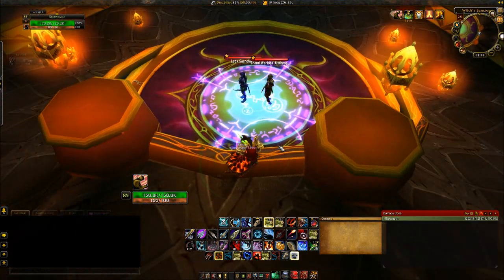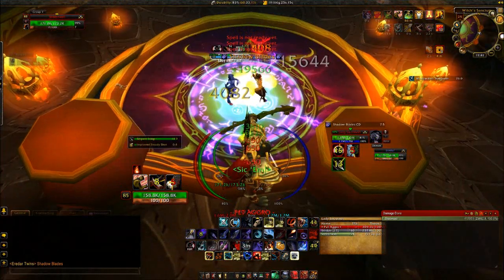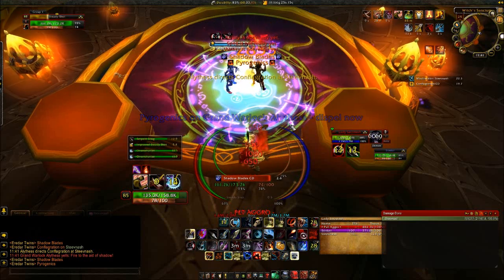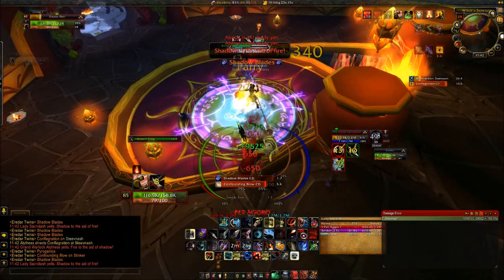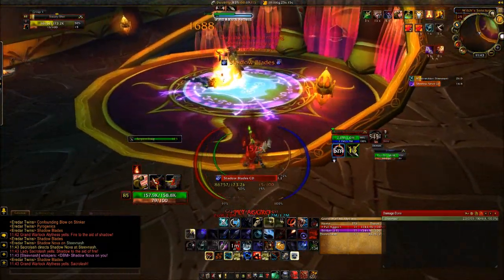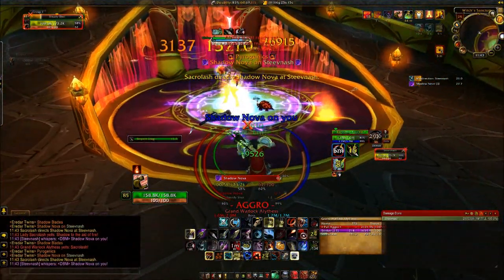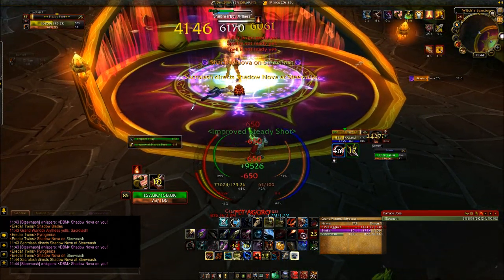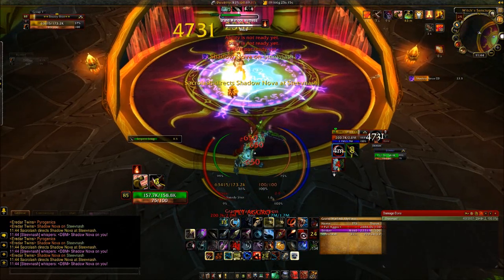How-To Hunter Solo Eredar Twins from Sunwell Plateau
A How-To hunter video for solo'ing the Eredar Twins in Sunwell Plateau.  The strat I use is burning down Lady Sacrolash while positioning myself to take as little amount of damage as possible throughout the encounter by avoiding a few key abilities from the Twins.

This boss drops an amazing looking bow in the Golden Bow of Quel'thalas, popular for transmog sets.

It includes Intervene which you will need when you're killing Grand Warlock after Lady has been killed.

Good Luck, please don't hesitate to ask if you have any questions about the encounter.

showtooltip multi-shot
/cast [@pet] misdirection
/petattack
/cast multi-shot